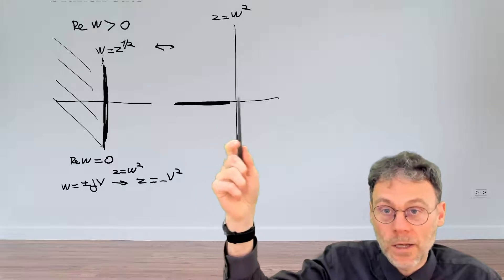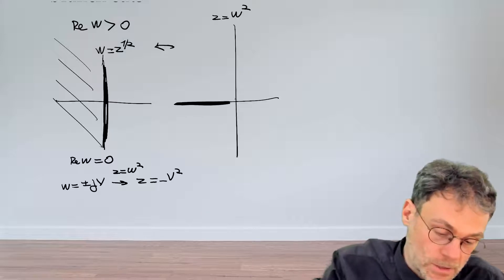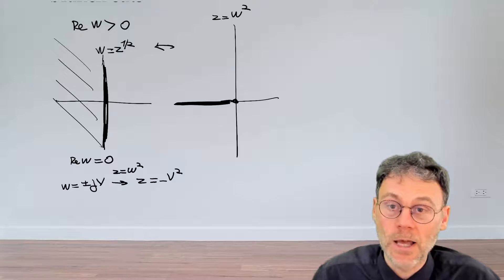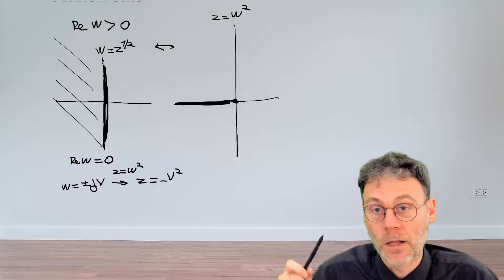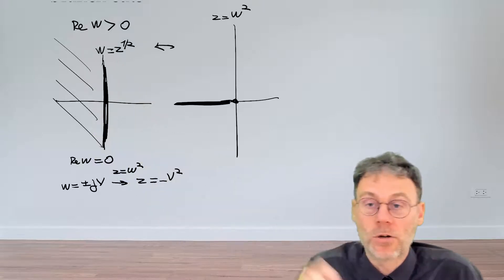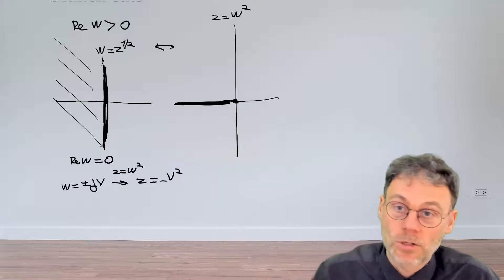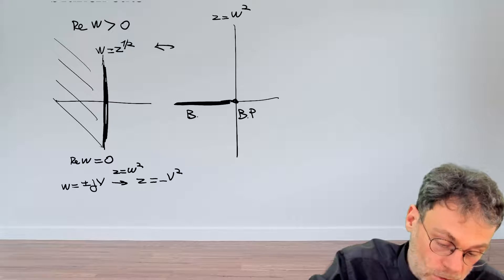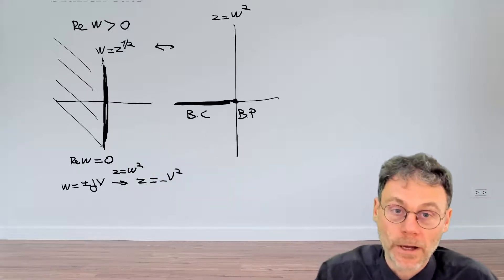Branch points and branch cuts